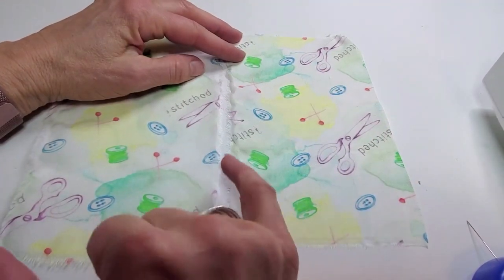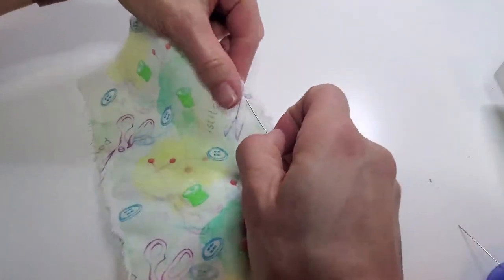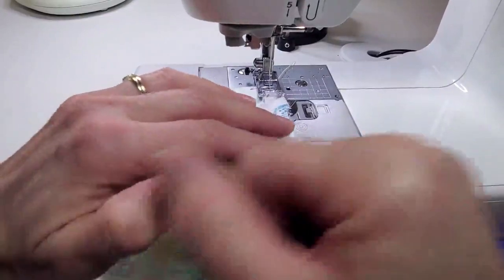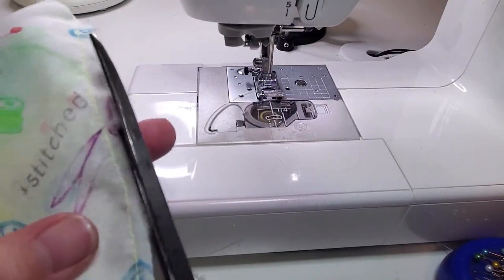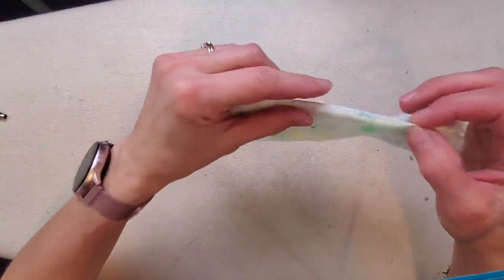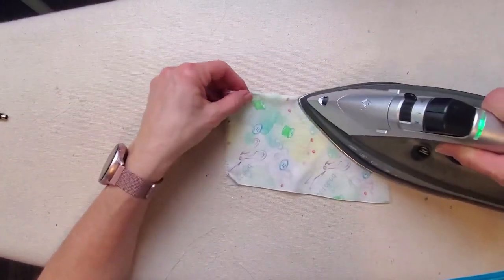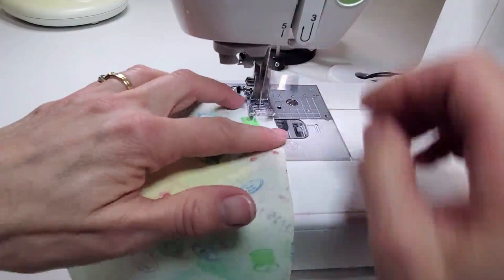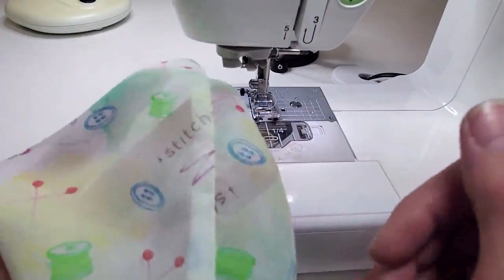Stitched How To - French Seam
This instructional video demonstrates how to sew a french seam.